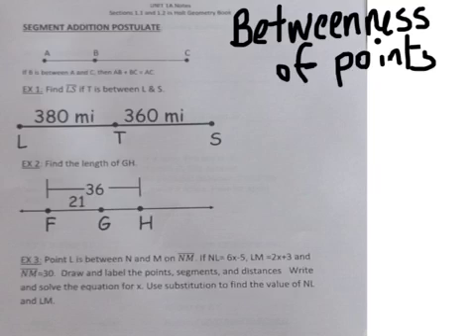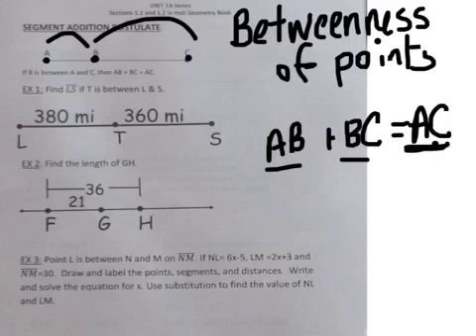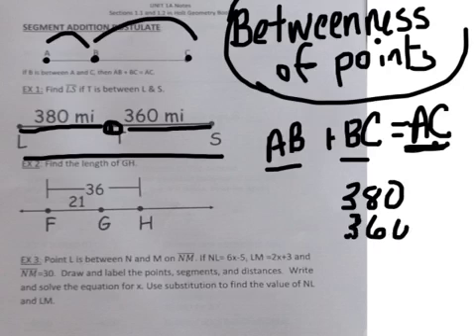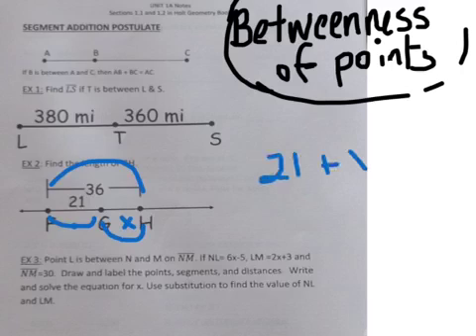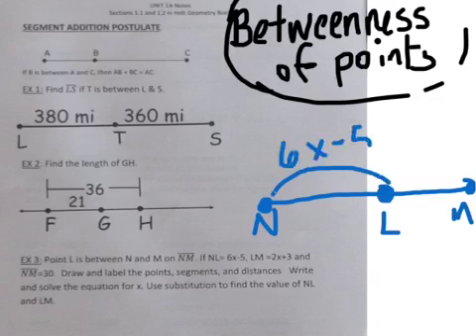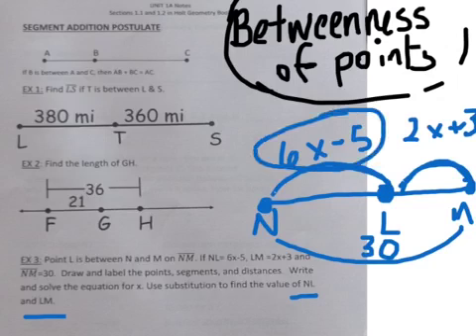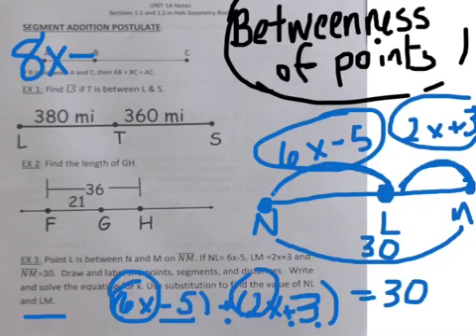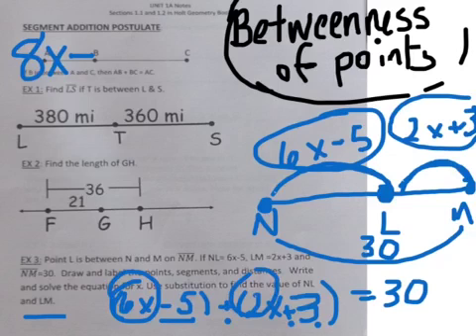Foundations of geometry video 3